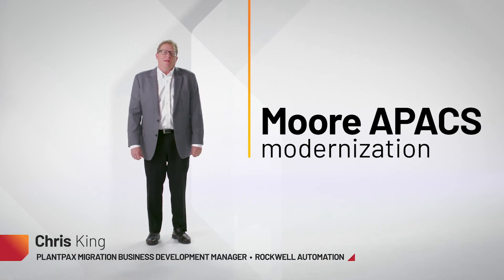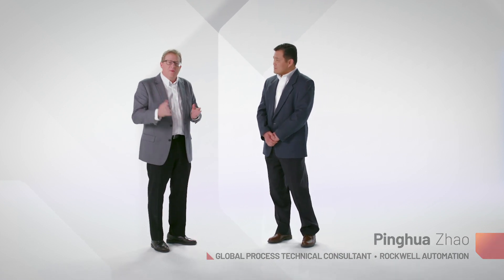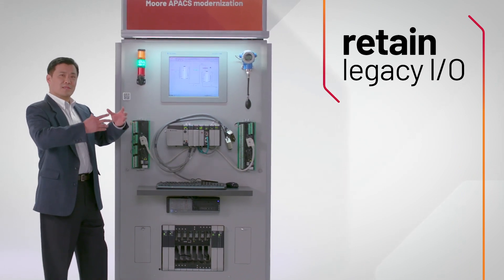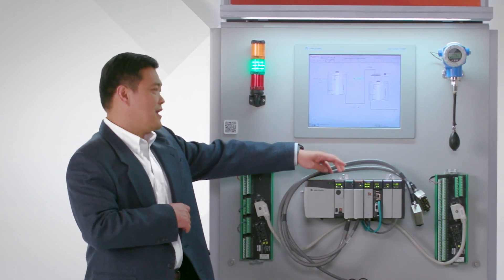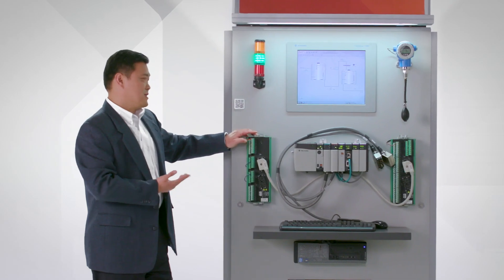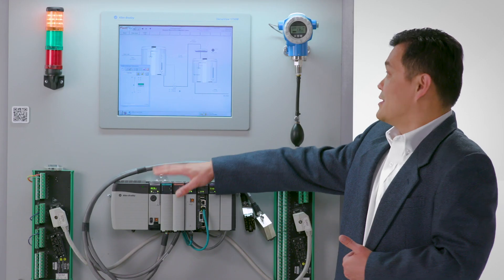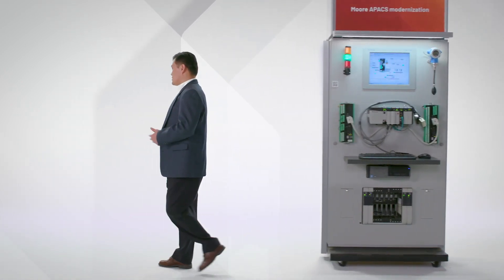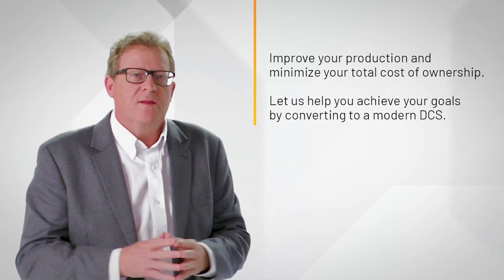Moore APACS modernization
Looking to decrease downtime, mitigate risk, and enhance efficiencies? Want to make a safer space to work with less spare parts? A modern DCS sets the stage for improved production and a more cybersecure environment. Learn about tools & services to modernize your legacy Moore APACS platform to PlantPAx DCS.